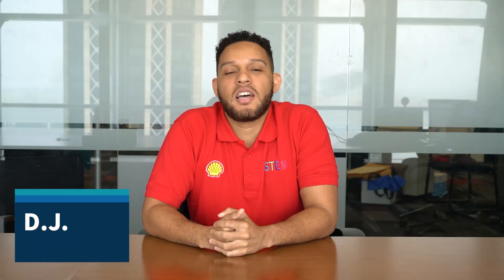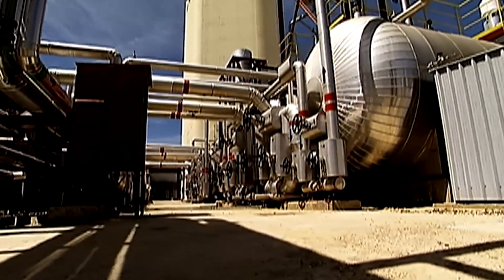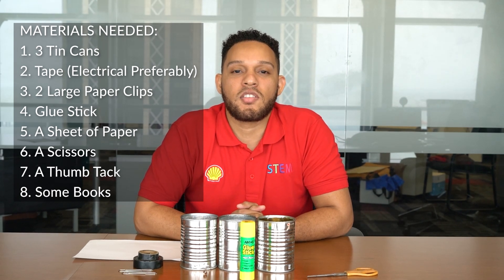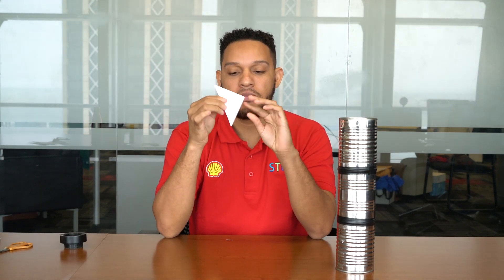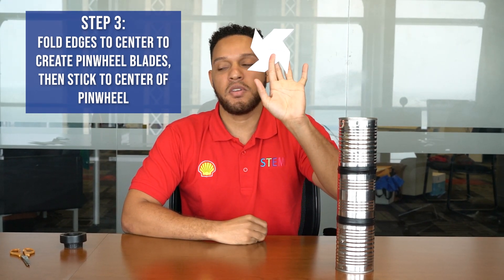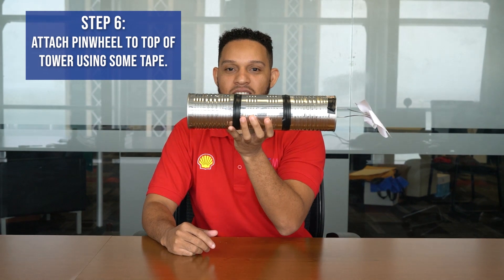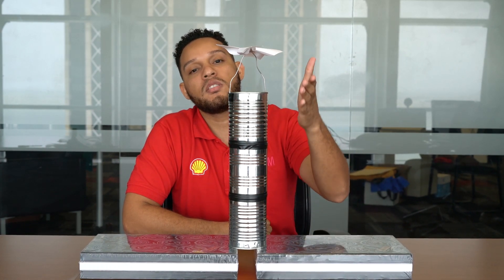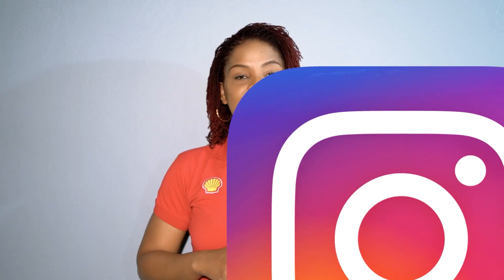Renewable Energy Activity Mini-Series Episode 3 - How to Build a Solar Tower at Home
In this activity, you will learn about Solar Towers and how to capture thermal energy from the sun and use it to turn a pinwheel.

Video powered by the Shell STREAM team and NIHERST.